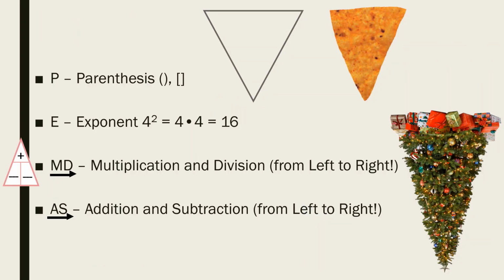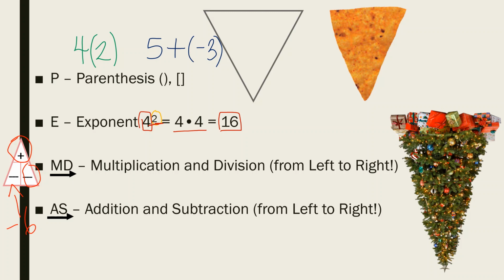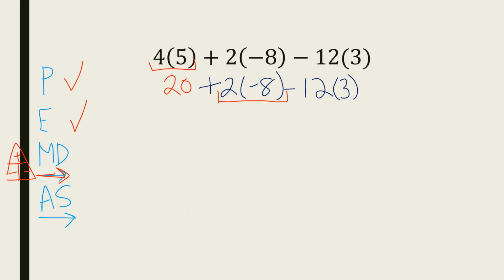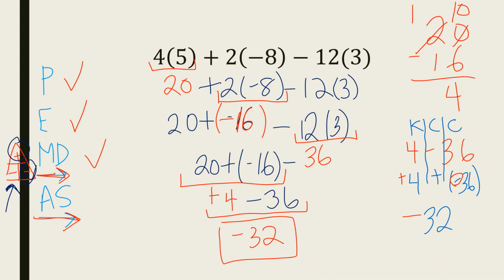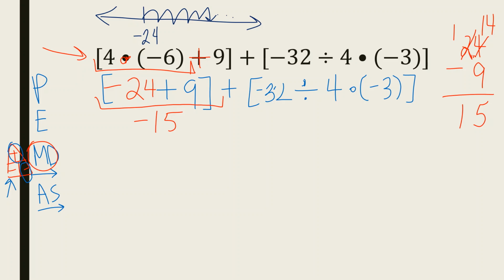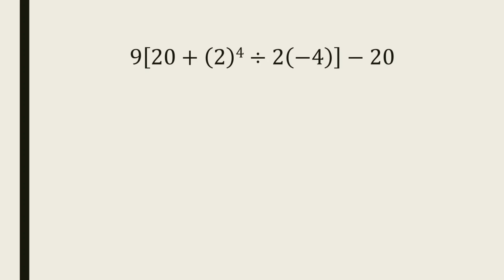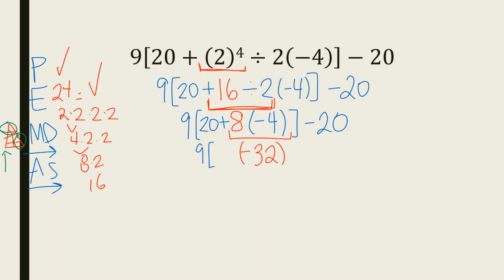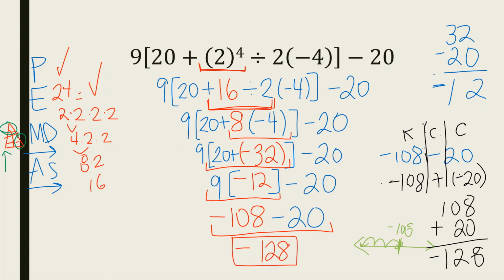6 7A_Order of Operations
Hey guys!! I do apologize that the video exceeds 10 minutes, but here are the short cuts to each of the sections below. I've tried to make it concise, but also in detail. I hope this video helps! :)

0:29 - Explaining the Acronym "PEMDAS"
4:26 - First Example (understanding the "P", parenthesis, in PEMDAS)
9:54 - Second Example (example of working with two groups!)
15:43 - Third Example (intro of exponents)
22:07 - Conclusion